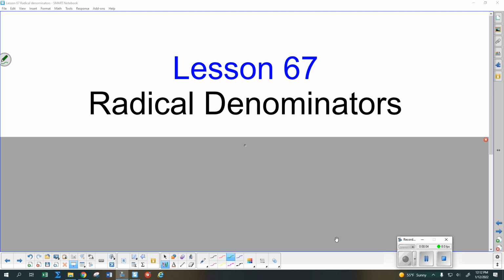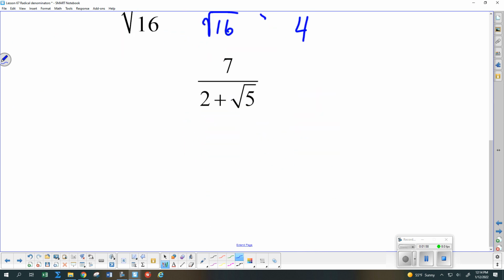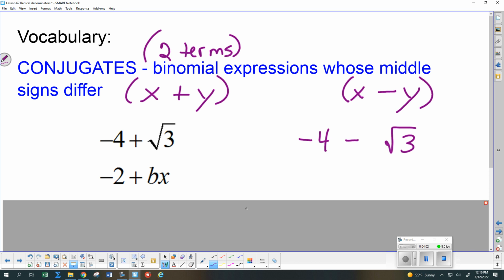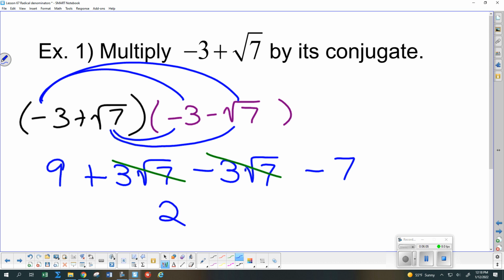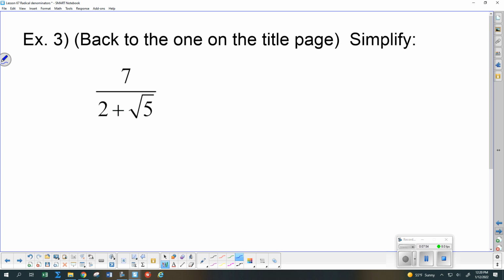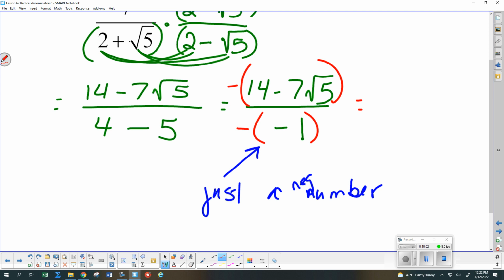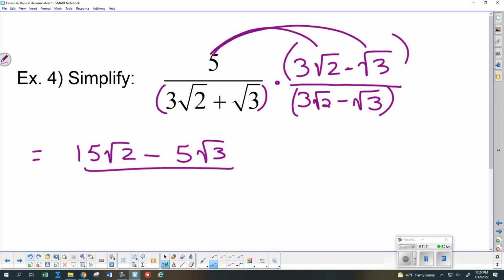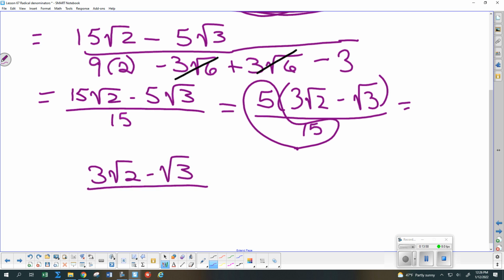Saxon Algebra 2 Lesson 67 More on Radical Denominators